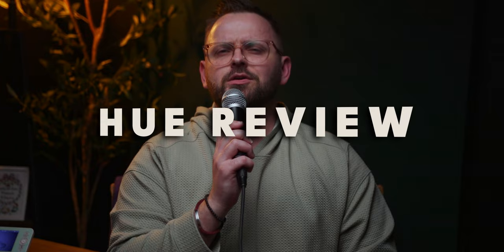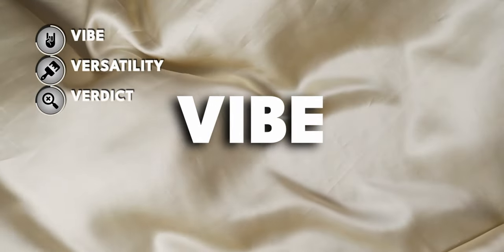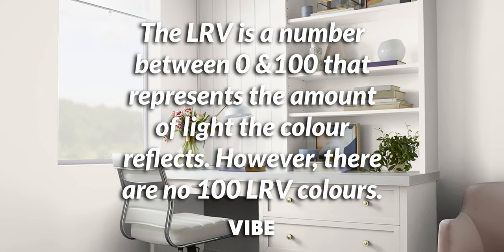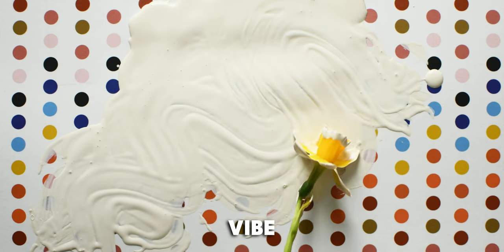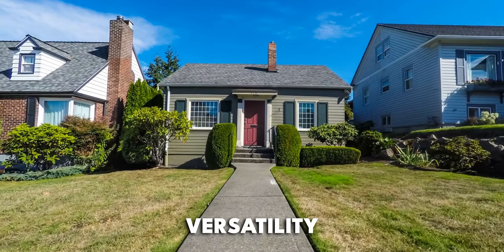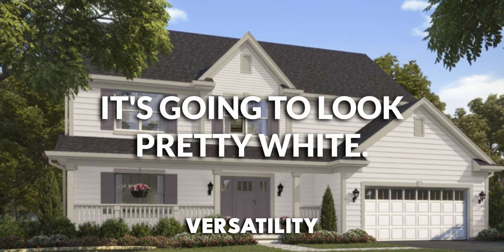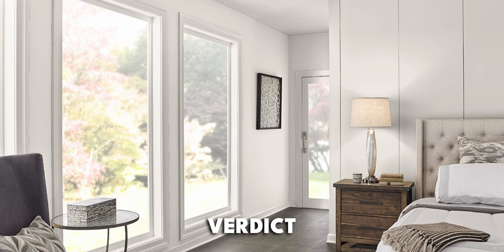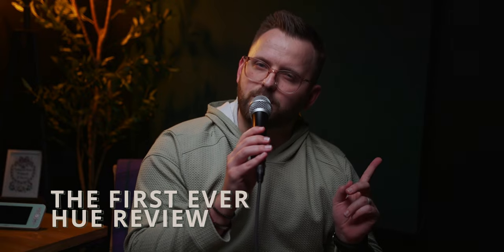Sherwin Williams Pearly White: Sublime Sophistication | Paint Review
Custom Color Palettes Custom Color Palettes Embark on a journey of sublime sophistication with Sherwin Williams' Pearly White SW 7009 in our exclusive paint review! 🏡 Join us as we uncover the enchanting qualities of this delicate shade and witness its transformative impact on any space. From its luminous pearlescent finish to its ability to evoke a sense of tranquility, this video is your ultimate guide to elevating your home with Pearly White. Discover why this nuanced hue is a designer favorite and learn how to create a haven of elegance and serenity. Don't miss out on the opportunity to transform your space with Sherwin Williams' Pearly White!